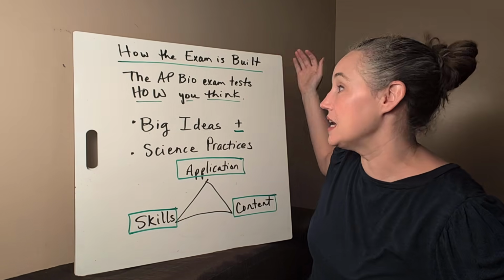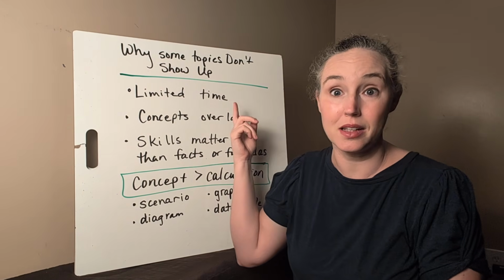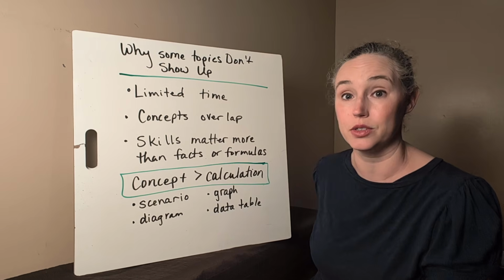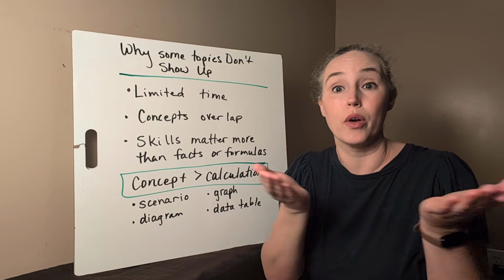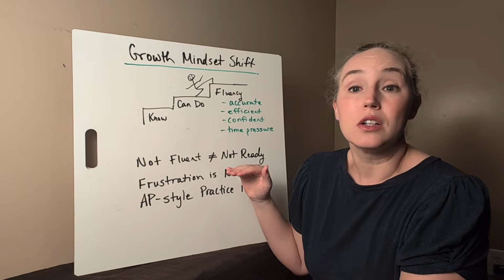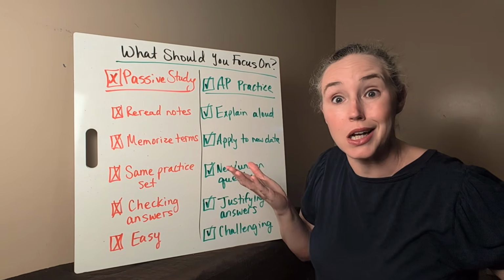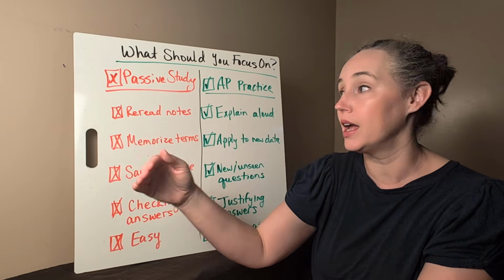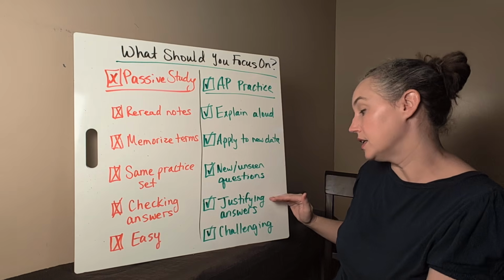Everything Won't Be on the AP Bio Exam | How to Study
📈The AP Biology exam tests how well you apply biological concepts using scientific reasoning, not how many facts you memorize. To prepare effectively, you must practice analyzing data, explaining processes, and justifying answers using AP-style questions.

✏️This video explains how the AP Biology exam combines content knowledge with science practices like data analysis, graph interpretation, and experimental design. You’ll learn why passive studying (like rereading notes) is ineffective and how to shift toward active, AP-aligned practice that builds fluency. We break down how to train for unfamiliar scenarios, improve FRQ performance, and avoid common mistakes that cost points.

Aligned with AP Biology skills including Skill 1 (Concept Explanation), Skill 4 (Model Analysis), and Skill 6 (Argumentation), this video helps you move from basic understanding to exam-level fluency.

⏱️ Timestamps
00:00 What does the AP Biology exam actually test?
01:12 How content and science practices work together
02:25 Why memorization is not enough for AP Biology
03:40 What AP-style questions look like (MCQ + FRQ)
05:10 Why students lose points using passive study methods
06:30 How to practice with AP-level questions effectively
08:15 How to analyze mistakes and improve performance
09:40 How to build fluency for exam day

❓ FAQ ❓

How do you prepare for the AP Biology exam effectively?
Use AP-style practice that requires data analysis, explanation, and justification rather than memorization.

How do you earn points on AP Biology FRQs?
You earn points by correctly interpreting data, using biological concepts accurately, and justifying answers with evidence.

Why do students lose points on the AP Biology exam?
Students lose points by giving vague answers, not using data, or relying on memorization instead of applying concepts.

What does the AP Biology exam mean by “scientific practices”?
It refers to skills like analyzing data, interpreting models, and constructing evidence-based explanations.

How do you get faster and more consistent with AP Biology questions?
Practice with new, challenging questions and review mistakes to build accuracy under time pressure.

🔗 Internal Links